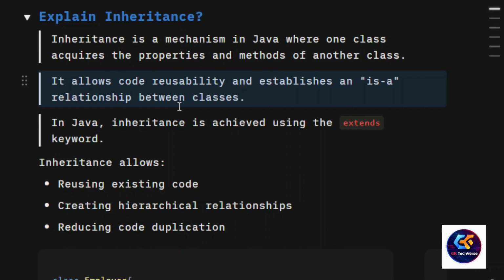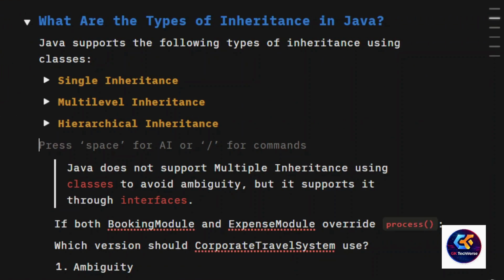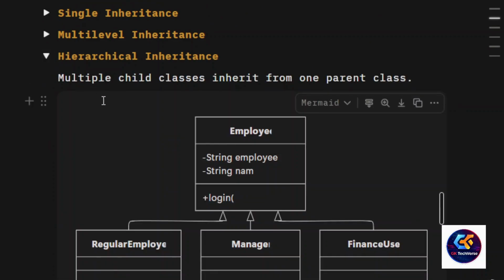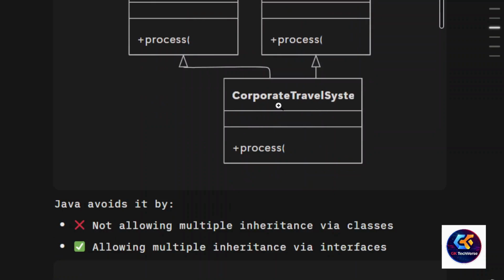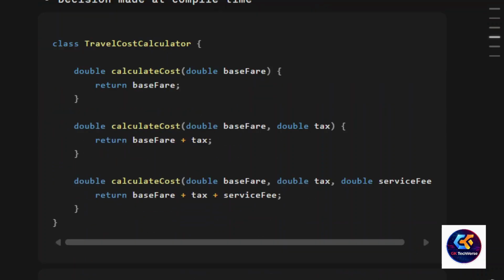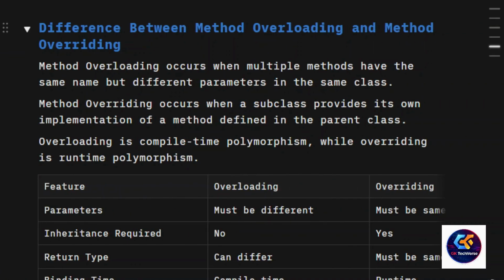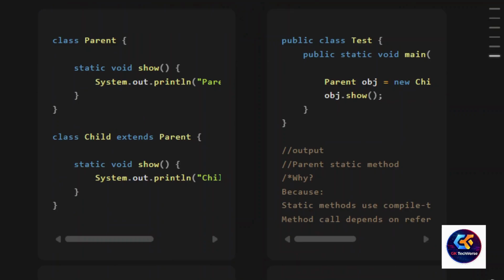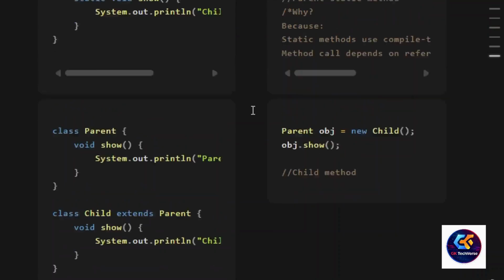Inheritance & Polymorphism in Java Explained | Core Java Interview Prep | GK TechVerse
Inheritance & Polymorphism in Java 🔥 Master Overloading vs Overriding for Java Interviews.

This video explains core OOPS interview concepts including types of inheritance and compile-time vs runtime polymorphism.

This video is part of Crack Core Java Interviews – Beginner series and covers fundamental OOPS concepts every Java developer must master.

Topics covered:

✔ Polymorphism Explained
✔ Method Overloading vs Overriding
✔ Compile-time vs Runtime Polymorphism
✔ Method Hiding

These are high-frequency Java interview questions.

This tutorial is part of the GK TechVerse learning series where we simplify:
Java • Python • Cloud • System Design • Technical Interviews

00:00 Why Inheritance & Polymorphism Matter
00:45 What is Inheritance?
02:46 Types of Inheritance in Java
07:23 What is Polymorphism?
08:20 Method Overloading Explained
08:54 Method Overriding Explained
10:44 Compile-Time vs Runtime Polymorphism
11:38 What is Method Hiding?

• Anyone serious about mastering core concepts